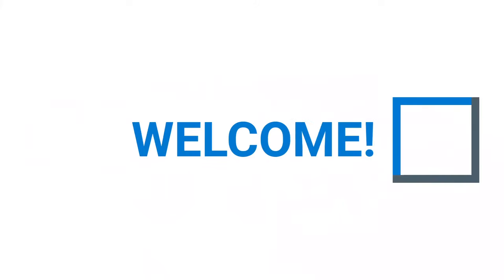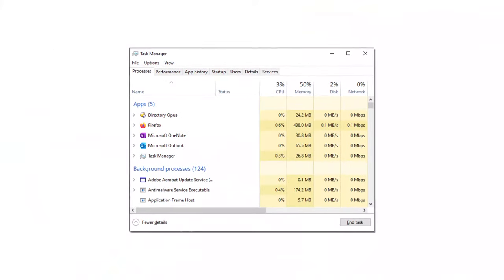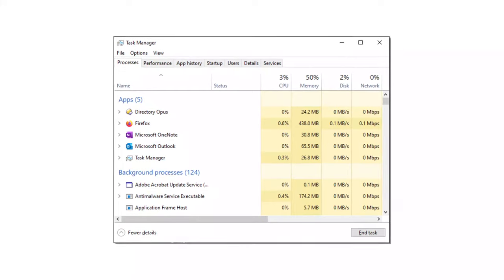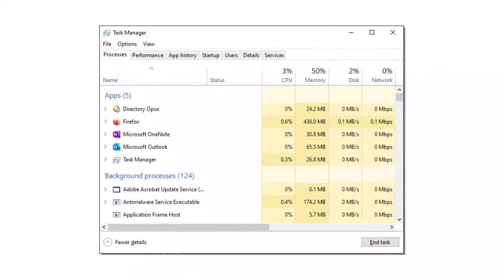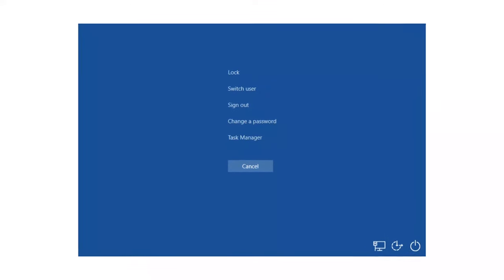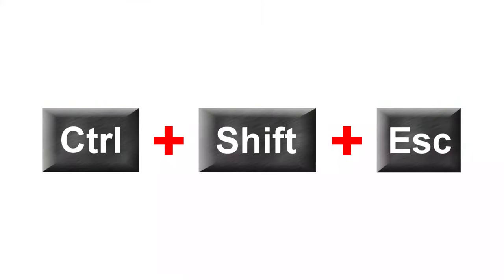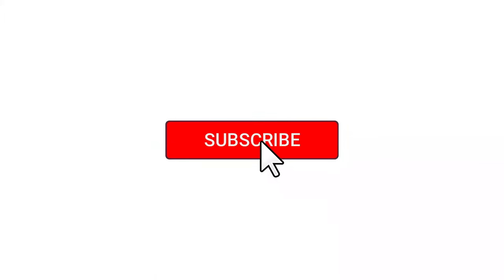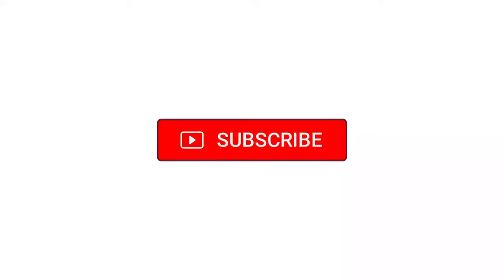Master Your Tasks With This Handy Shortcut!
The easiest and fastest way to run Task Manager on a Windows 10/11 PC. Especially useful when your PC is running slow and you wish to minimize the number of keystrokes.